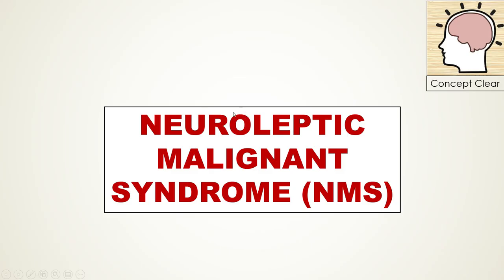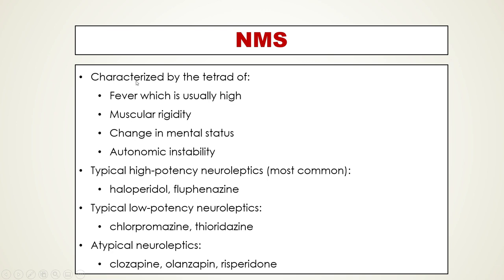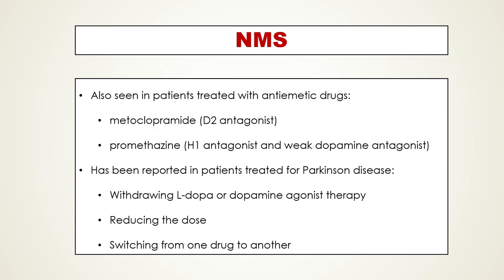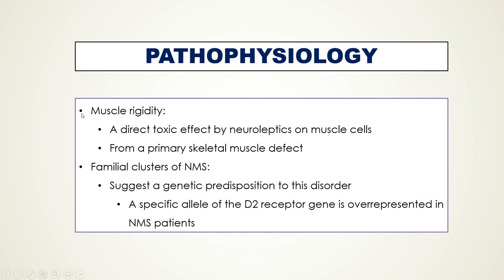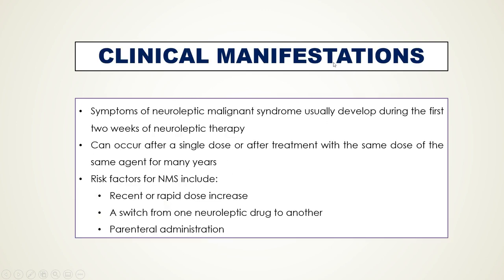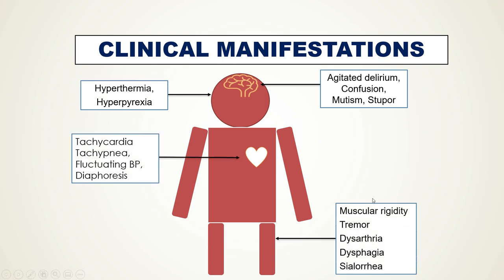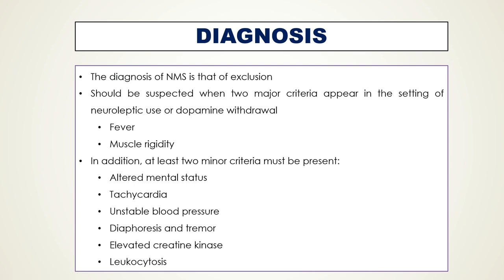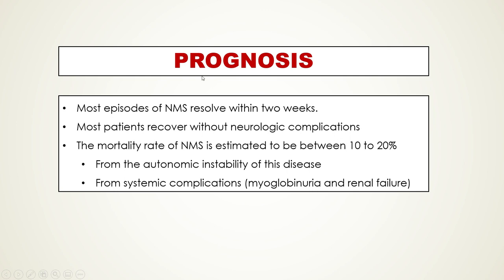Neuroleptic Malignant Syndrome - Def, Pathophysiology, Clinical Manifestations, Dx & Treatment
In this lecture, we discuss the Definition, Pathophysiology, Clinical presentation, Diagnosis & Treatment of Neuroleptic Malignant Syndrome (NMS)